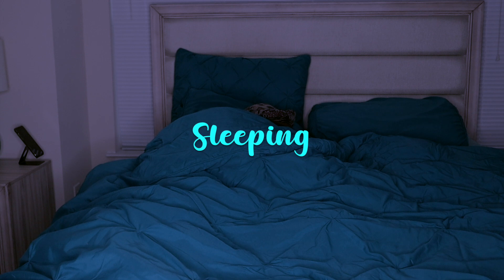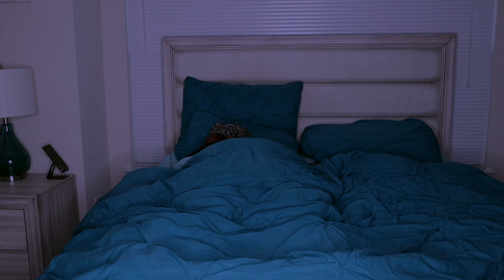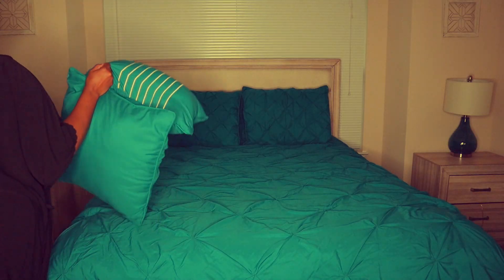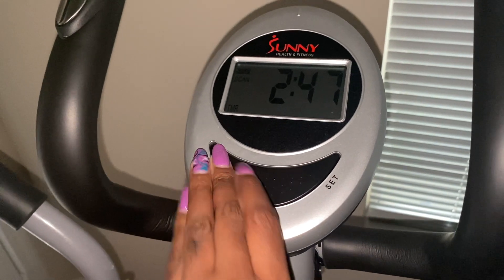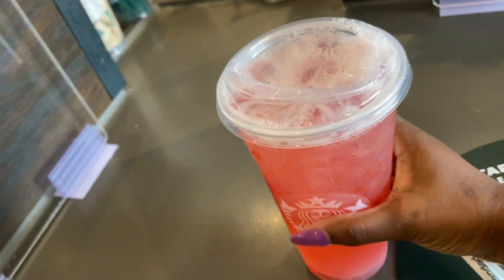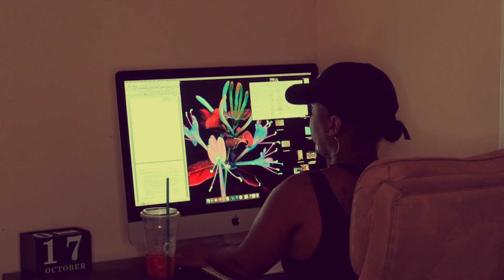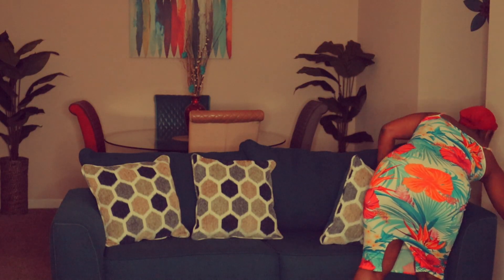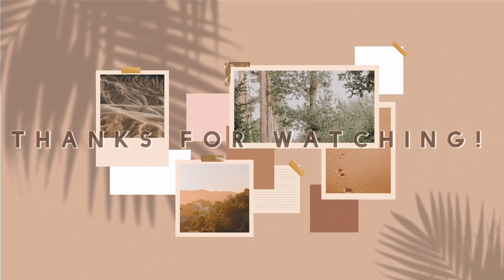☀️MY WORK FROM HOME MORNING ROUTINE ~ A *REALISTIC* DAY IN MY LIFE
Hello everyone, here is a quick video showing my morning routine working from home. Thanks for taking a small peek in a day (morning) in my life. My morning routine is efficient and very productive. 😄

✨Equipment Used✨
Apple iMac
Apple Macbook Air

✨Elliptical Machine ✨

STILL HAVING A HARD TIME GETTING A JOB? LET ME HELP! ⬇️⬇️
♦️ MY WORK FROM HOME JOB SERVICES ♦️
WORK FROM HOME JOB COACHING WITH ME VIA PHONE! ⬇️
Work From Home Job Questions Answered, Resume Review/Suggestions, Job Suggestions/Leads

RESUME REVIEW SUGGESTIONS (VIA EMAIL) ⬇️
Resume recommendations will sent within 24 Hours, or NO LATER than your booking date..everything will be done VIA EMAIL, if you need to talk to me, please book JOB COACHING instead. :)